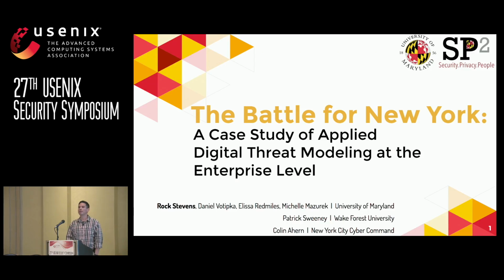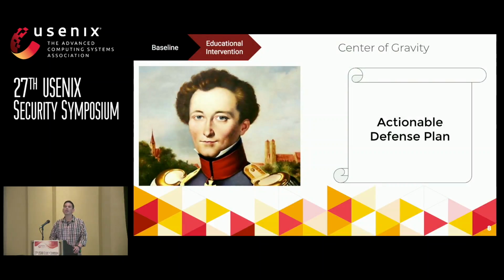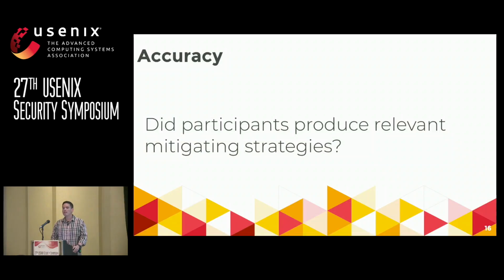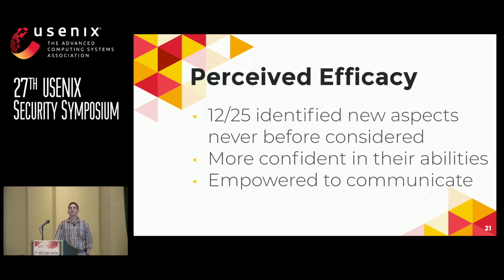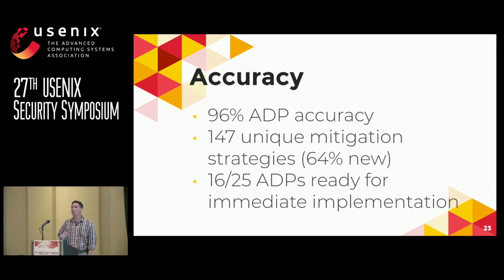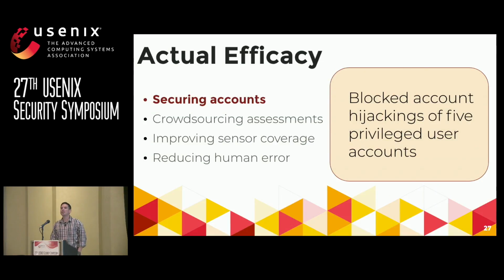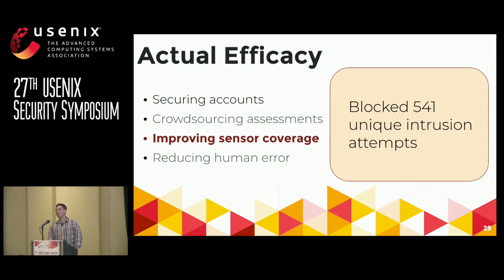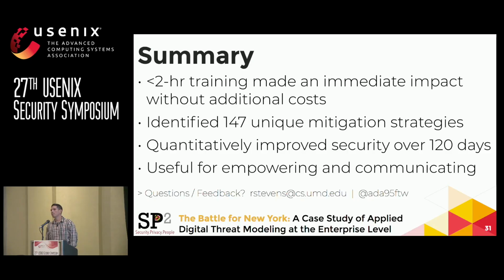USENIX Security '18 - The Battle for New York: A Case Study of Applied Digital Threat Modeling...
The Battle for New York: A Case Study of Applied Digital Threat Modeling at the Enterprise Level

Abstract:
Digital security professionals use threat modeling to assess and improve the security posture of an organization or product. However, no threat-modeling techniques have been systematically evaluated in a real-world, enterprise environment. In this case study, we introduce formalized threat modeling to New York City Cyber Command: the primary digital defense organization for the most populous city in the United States. We find that threat modeling improved self-efficacy; 20 of 25 participants regularly incorporated it within their daily duties 30 days after training, without further prompting. After 120 days, implemented participant-designed threat mitigation strategies provided tangible security benefits for NYC, including blocking 541 unique intrusion attempts, preventing the hijacking of five privileged user accounts, and addressing three public-facing server vulnerabilities.